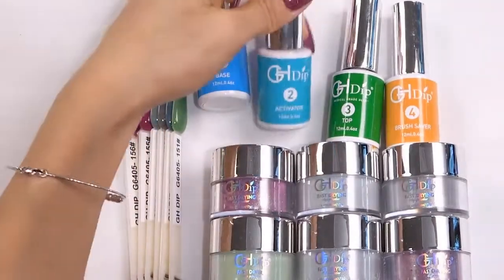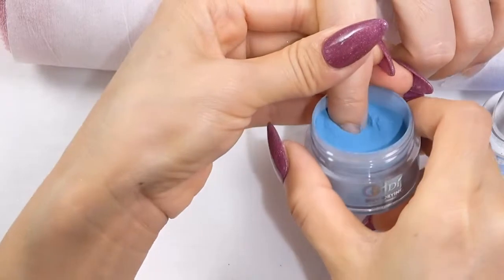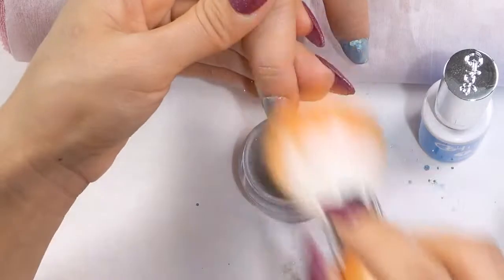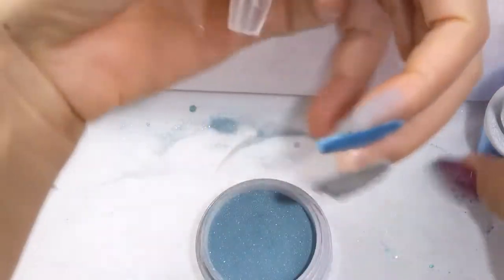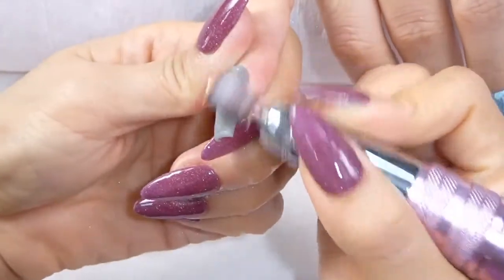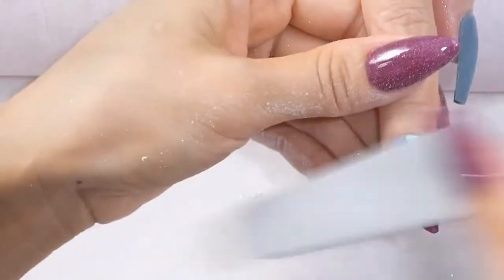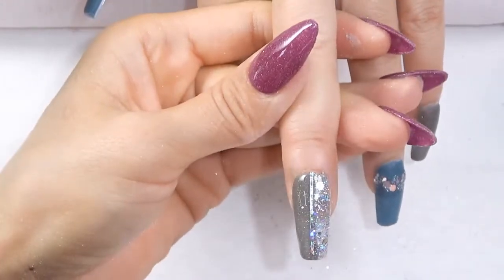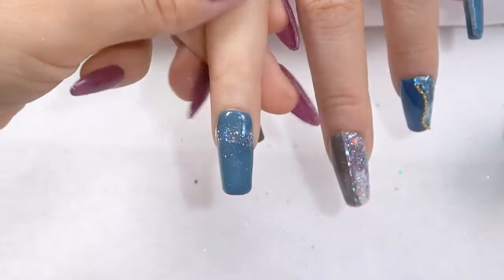GHDip Fast Drying dip powder nail kit design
Join group:GHDIP dip powder nails group